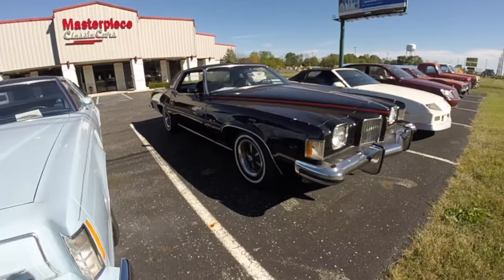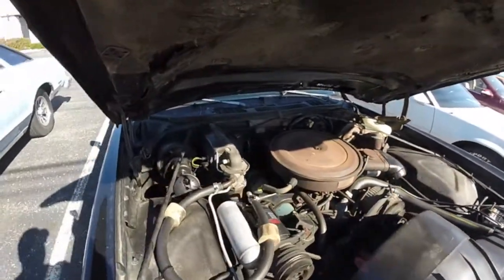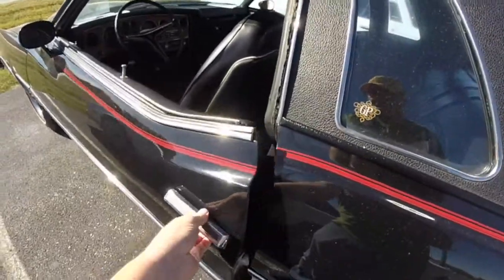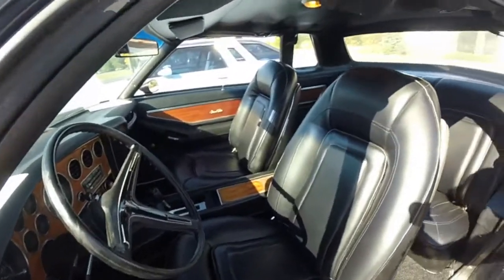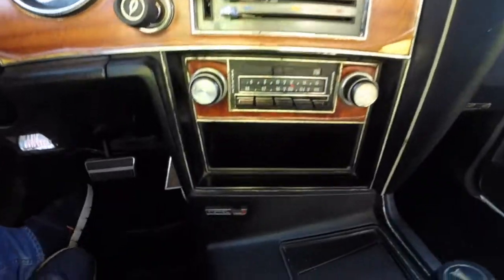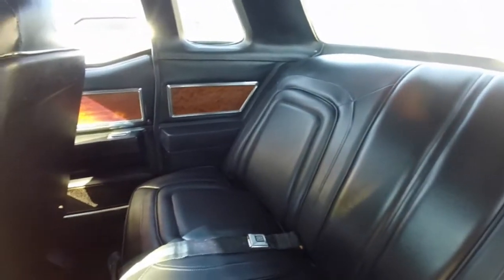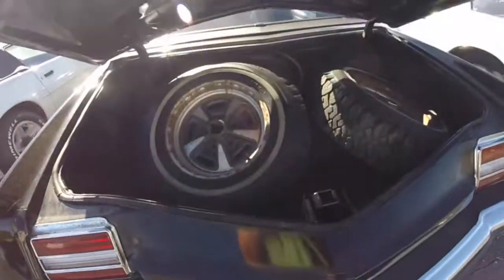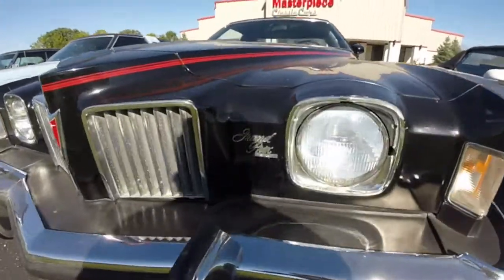1973 Pontiac Grand Prix Model J|Walk Around Video|In Depth Review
A detailed in-depth walk-around look at the interior and exterior of this 1973 Pontiac Grand Prix Model J

Exterior Color: Starlight Black
Interior Color: Black Vinyl
Engine: 6.8L 4BBL V8
Transmission: 3-Speed Turbo Hydramatic Automatic